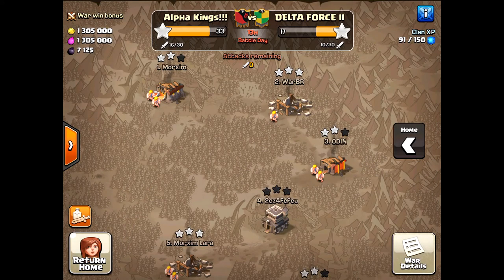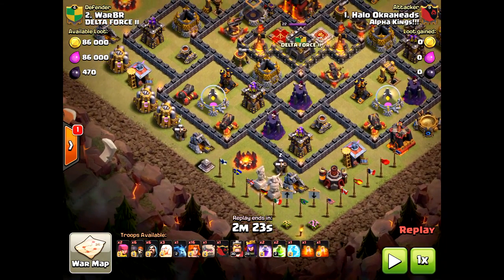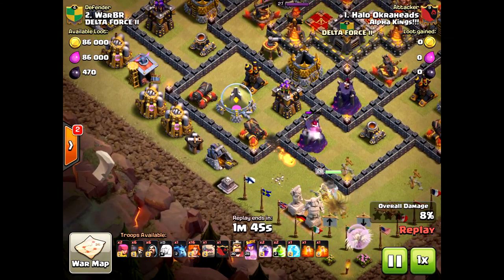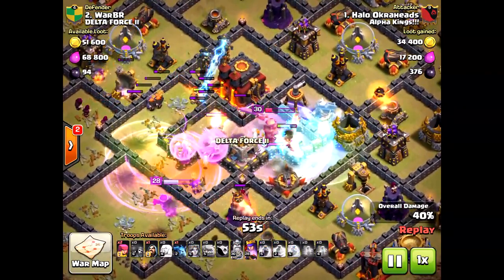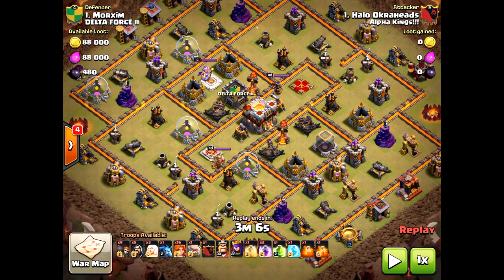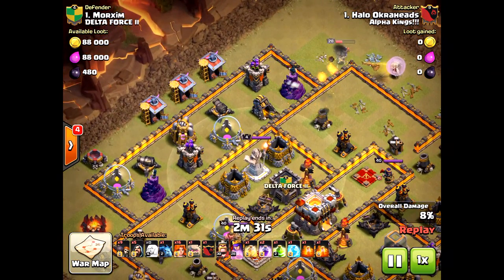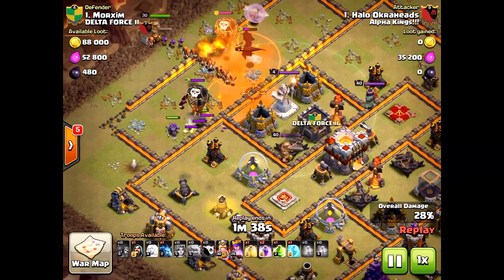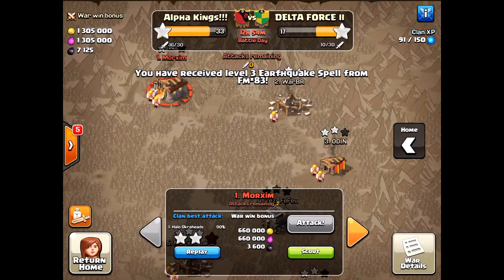DIFFERENCE BETWEEN 2 AND 3 STAR -- TH10 WAR ATTACKS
A few tips and insights on the difference between 2 and 3 star for TH10 war attacks! Enjoy!